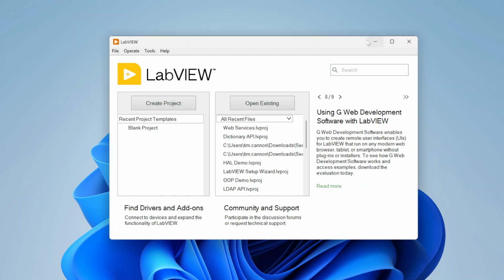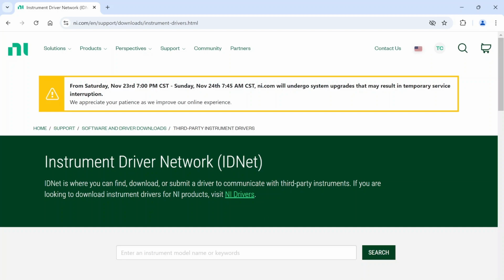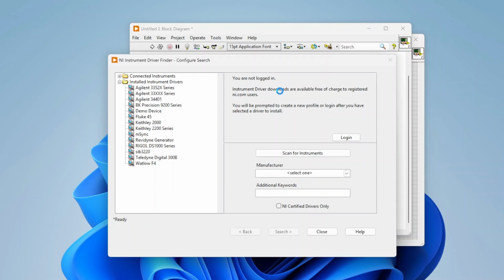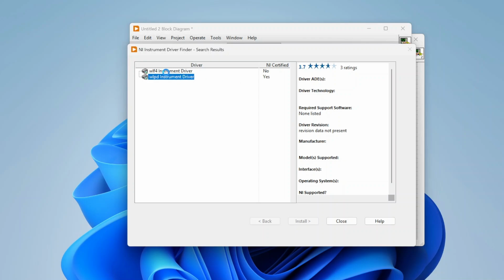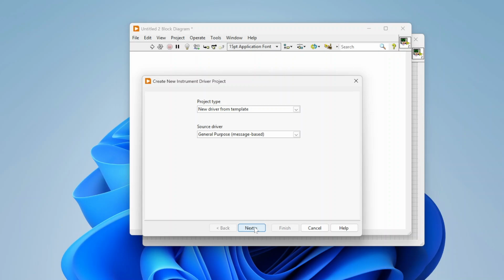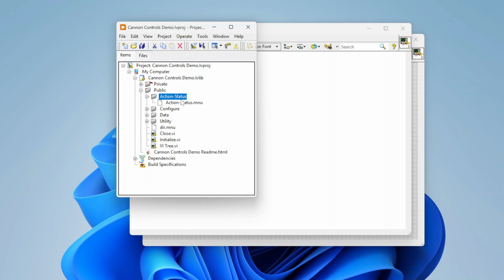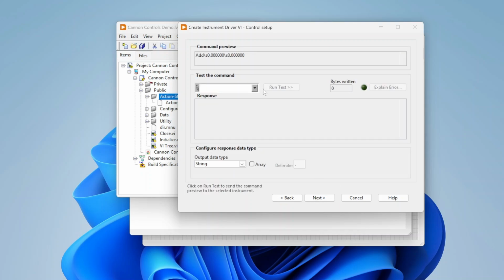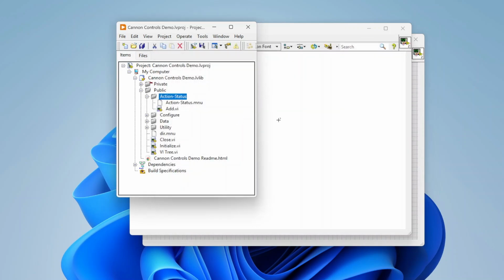LabVIEW Instrument Drivers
Controlling external instruments in LabVIEW has never been easier, thanks to instrument drivers! In this video, we’ll dive into what instrument drivers are, why they’re essential, and how to use them effectively in your LabVIEW projects.

What you’ll learn in this video:

-What Are Instrument Drivers? A breakdown of how these prebuilt libraries simplify communication with instruments like oscilloscopes, multimeters, and power supplies.
-Finding the Right Driver: Learn where to locate and download instrument drivers from trusted sources like NI’s Instrument Driver Network (IDNet).
-Installing and Using Drivers: Step-by-step guidance on integrating instrument drivers into your LabVIEW project.
-Creating Your Own Driver: Tips for building a custom driver when one isn’t available for your device.
-Practical Demonstration: Watch as we connect to an instrument, send commands, and retrieve data using a LabVIEW driver.

By the end of this video, you’ll be equipped with the knowledge to streamline your instrument control workflows and make the most of LabVIEW’s powerful capabilities.